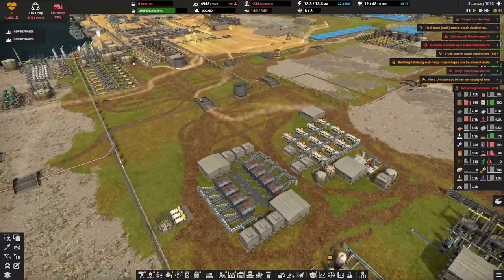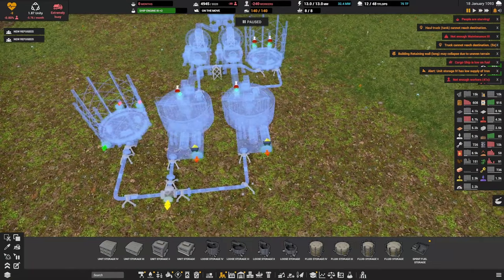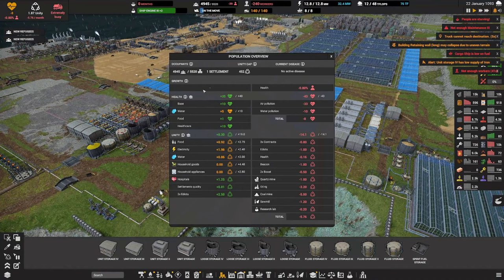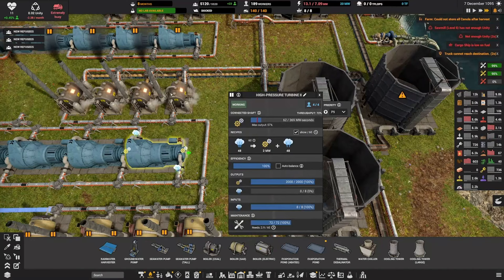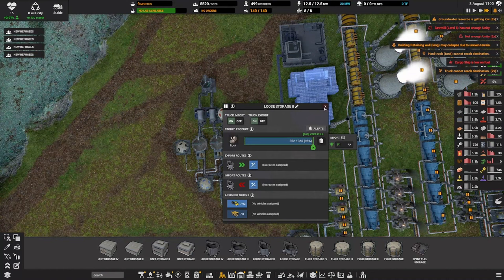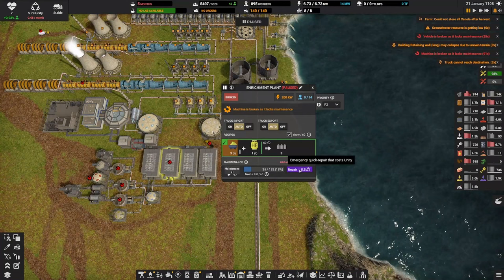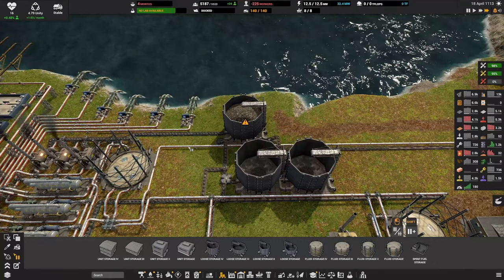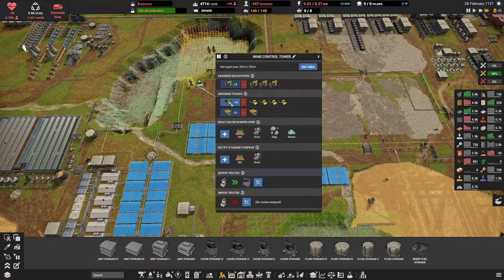Going Nuclear! This is the end! Let's Play: Captain Of Industry - E60